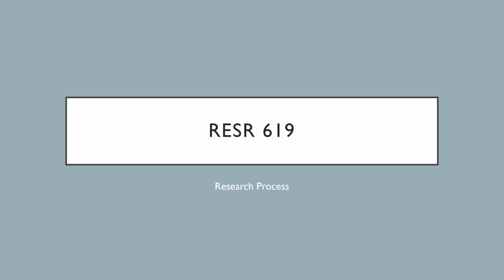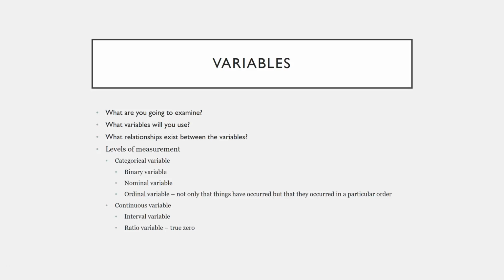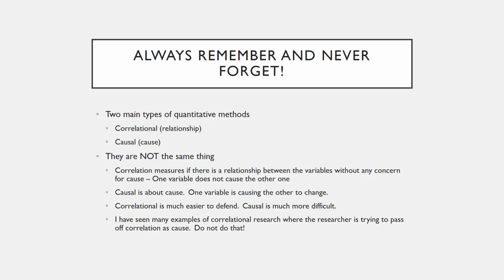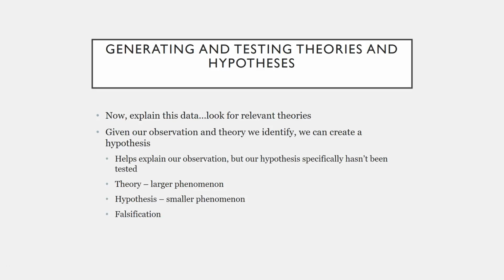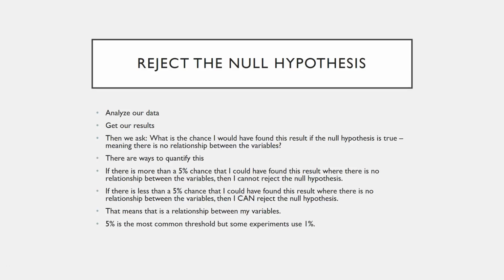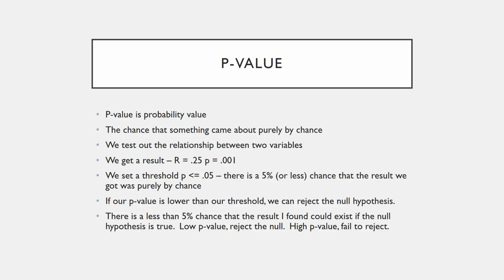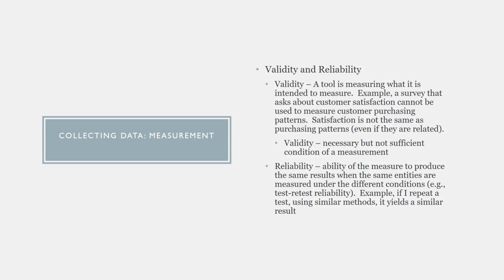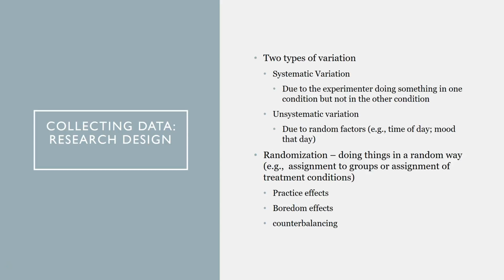RESR 619 db2